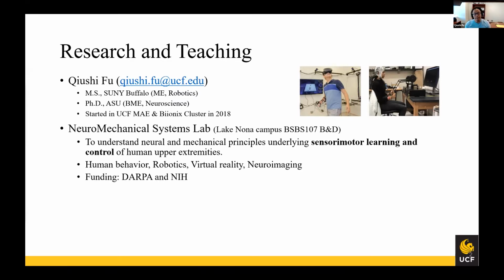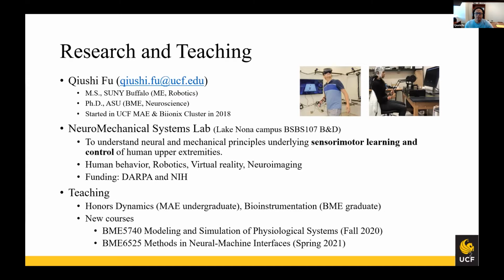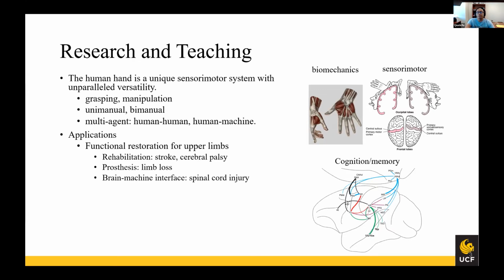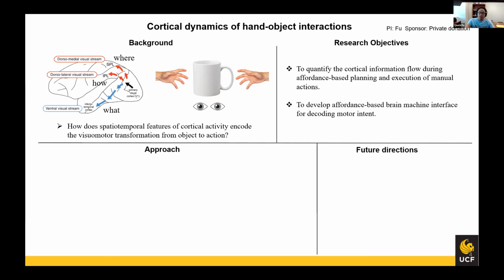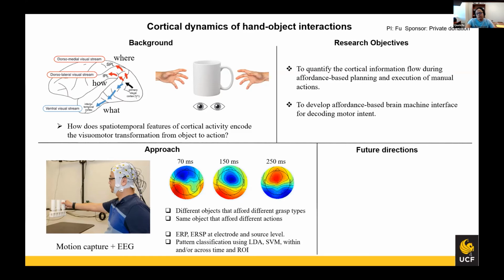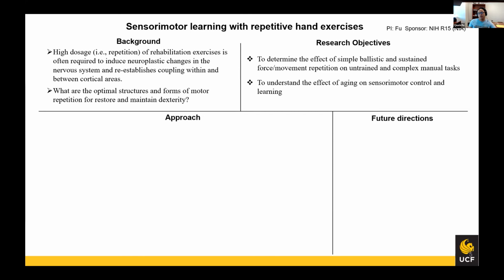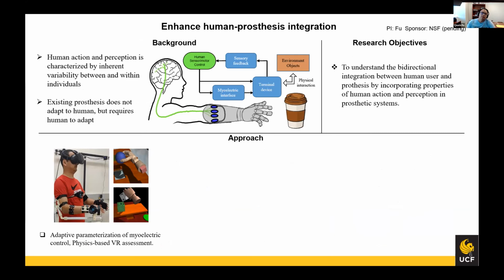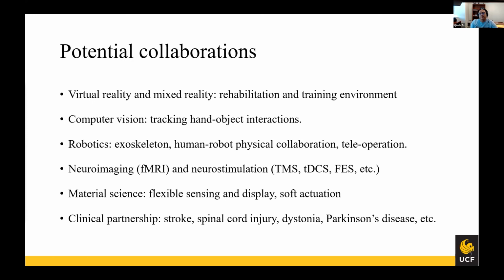Qiushi Fu, Ph.D., UCF Dept. of Mechanical and Aerospace Engineering – Aug. 14, 2020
Qiushi Fu, Ph.D., presents “Understanding Neuromotor Control of Human Hands for Restoring and Enhancing Manual Dexterity.” He discusses his research that investigates the neural mechanisms underlying manual dexterity, and how to design interfaces and machines that restore and enhance hand functions, including neural dynamics of grasping and more. He invites collaborators. Zoom-cast Aug. 14, 2020. Produced by the College of Engineering and Computer Science, University of Central Florida, Orlando.